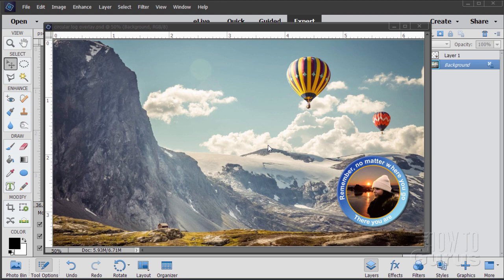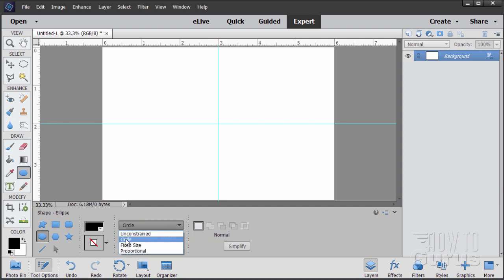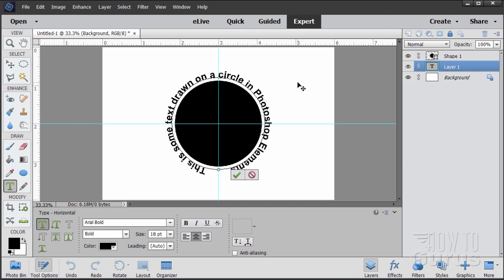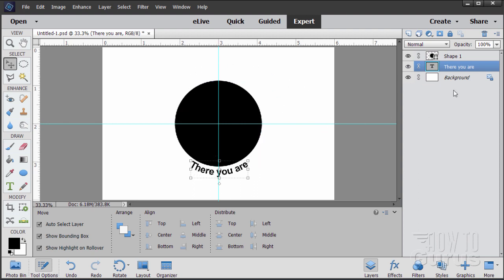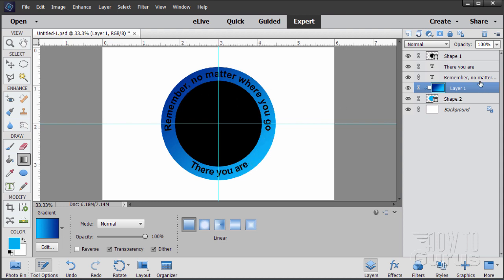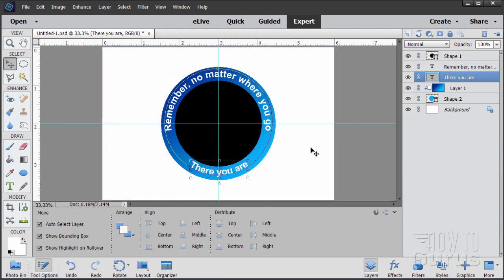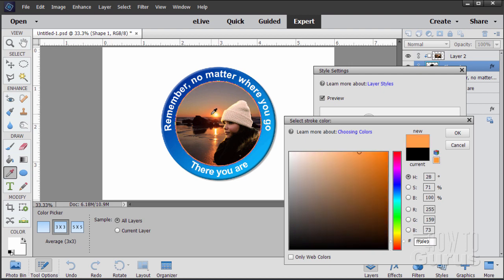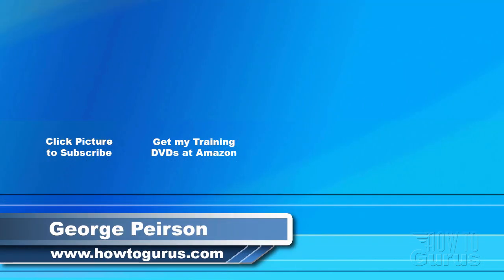How You Can Make Text on a Circle Logo Overlays in Photoshop Elements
Photoshop Elements Text around a circle.

I show you how to wrap text around a circle and keep the bottom text reading correctly using Photoshop Elements and the Elements+ plugin. How to put text around a circle with the bottom text right side up.